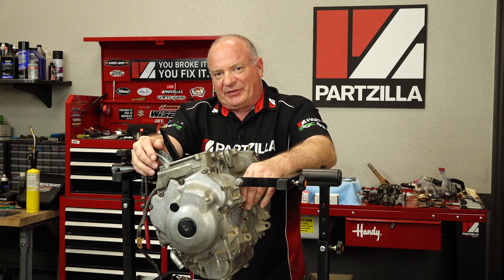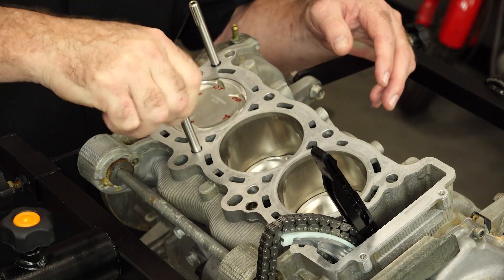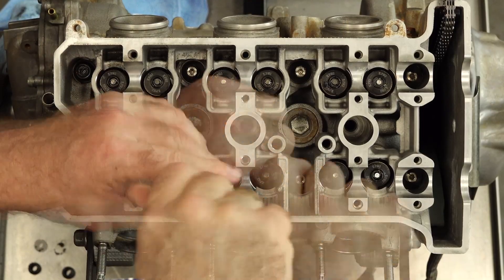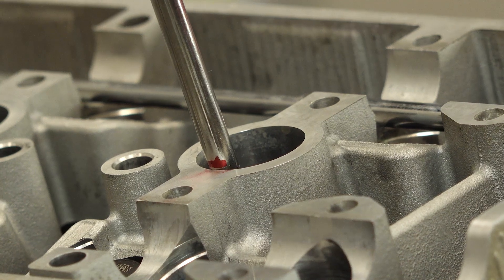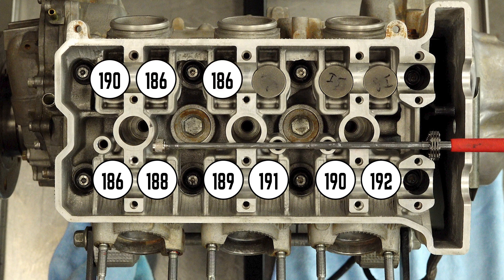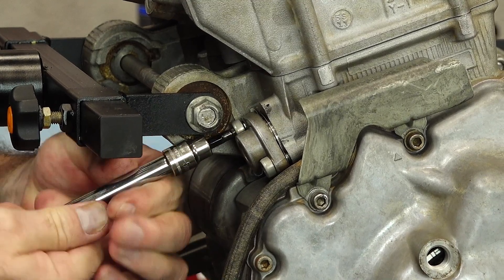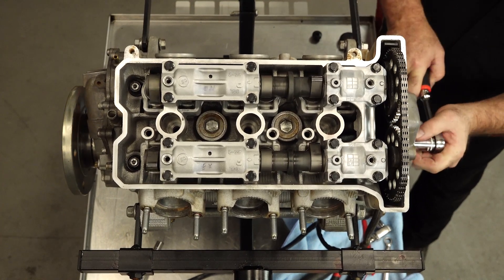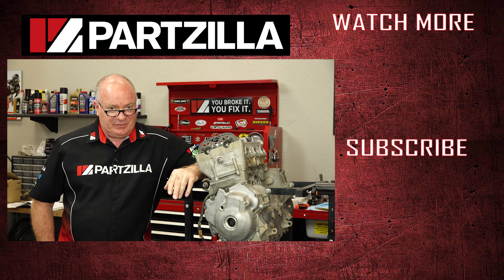Yamaha YXZ1000R Head Installation | Yamaha YXZ1000R Timing | YXZ1000R Engine Rebuild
In this video from Partzilla.com, we’re mounting the head and setting the timing on our YXZ1000R.

We’re getting closer on our engine build and turbo installation on our YXZ1000R. Today, we’re installing the head. We’re using aftermarket studs here, and they’ll go in first. Right behind them will be the head gasket, and then we’ll really get into it.

Once we place the head, we’ll torque the head bolts. Now this is a three-phase process, and John will walk you through it. Then we’ll drop the buckets into place. We marked these when we were disassembling the engine so we can get them all back into the right spots.

The cams come next, and John will show you how to tell the difference between the intake cam and the exhaust cam on your YXZ1000. Once that’s done, we’ll get the caps in place and then we’ll set the timing on our YXZ1000. John will guide you through it, because it’s a little different than what you might be used to.

VIDEO HIGHLIGHTS:
Introduction - 0:00
Installing studs - 0:50
Installing head gasket 2:45
Placing the head - 2:55
Torquing head bolts - 4:15
Installing valve buckets - 5:35
Installing cams - 7:00
Installing cam caps - 8:15
Installing chain tensioner - 9:35
Setting timing - 9:50
Torquing cam caps - 12:00

In the video we’re working with a 2016 Yamaha YXZ1000R, but you may have similar steps for your Yamaha side by side.